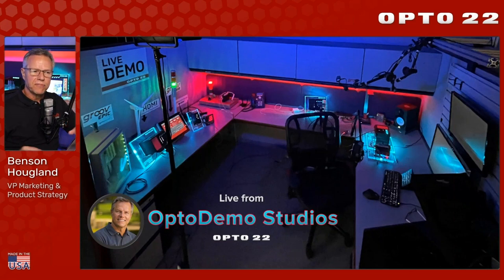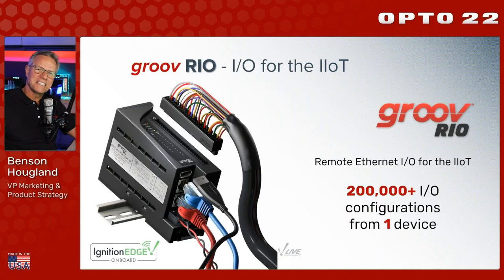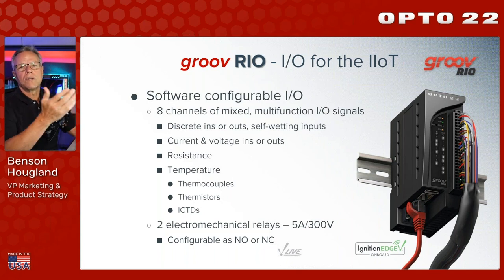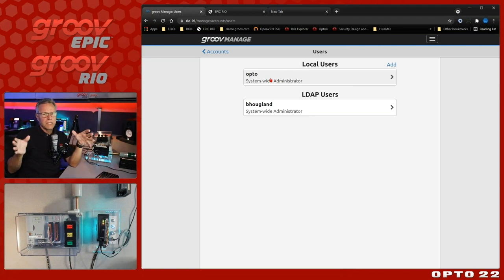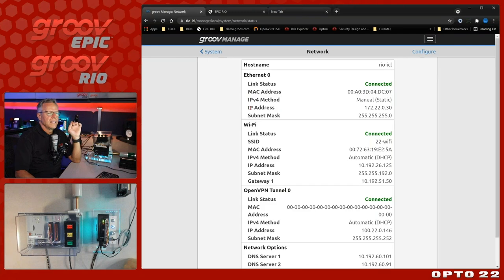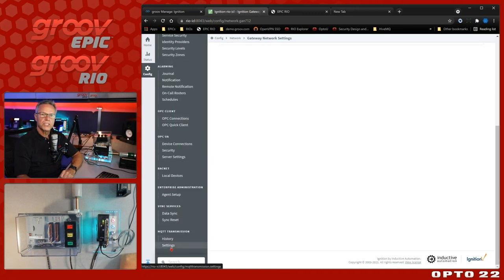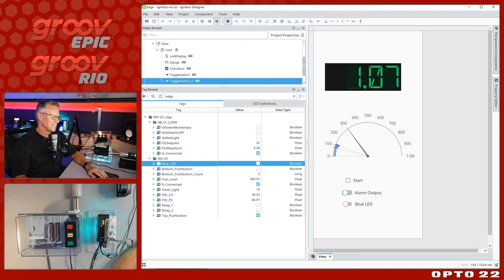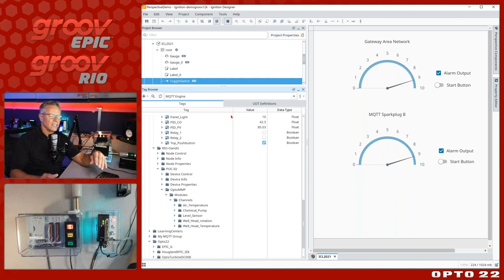Ignition Edge At The I/O Level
Opto 22 has taken the next step to connect you to the source of your operational data with an Ignition Edge-powered, Ethernet input/output (I/O) module named groov RIO.

With the introduction of Ignition Edge, Inductive Automation allows you to drive operational data collection at its source. And through the Ignition Onboard program, we made it possible for industrial hardware vendors to provide Ignition Edge pre-installed in products aimed at jumpstarting your Digital Transformation projects. These products include a range of industrial PCs (IPCs), cellular gateways, panel PCs, and PLCs, like Opto 22’s groov EPIC.